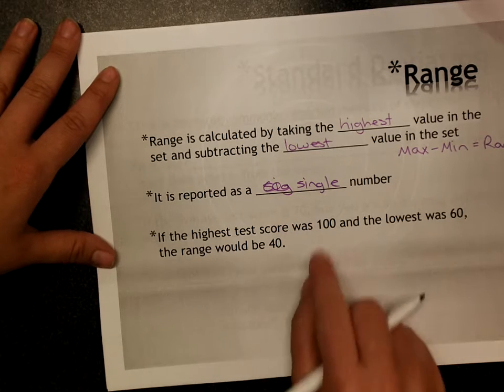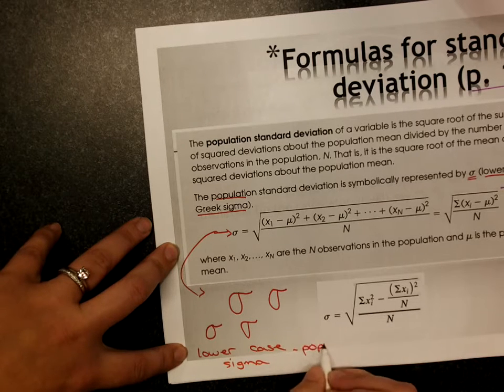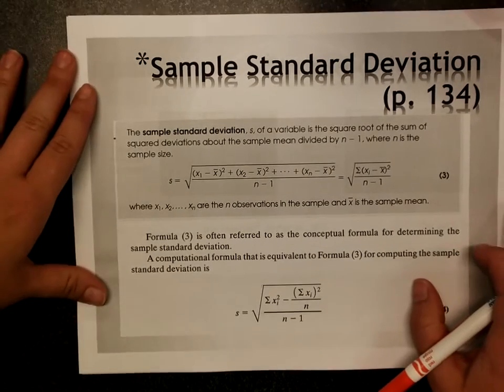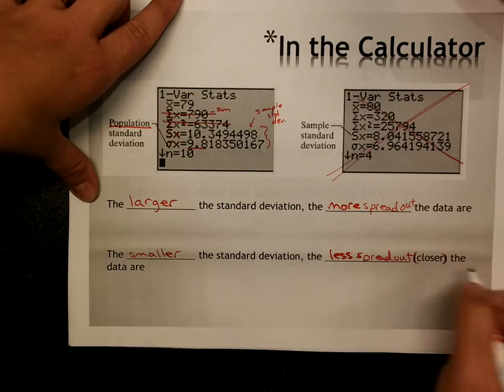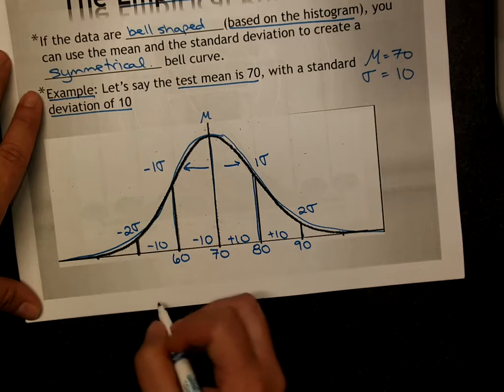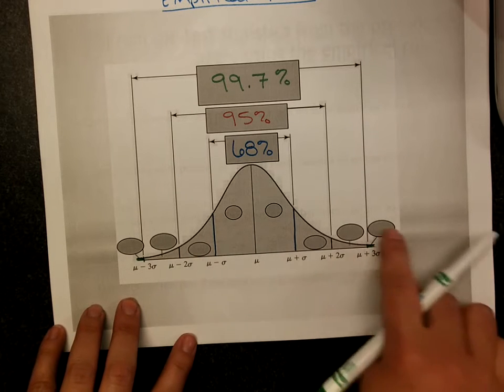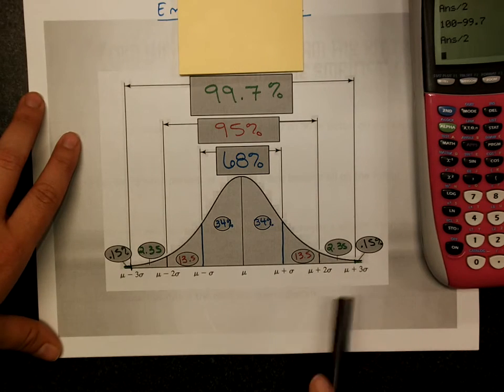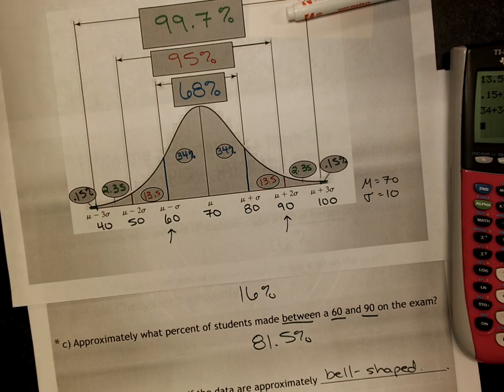Chapter 3 Part 2